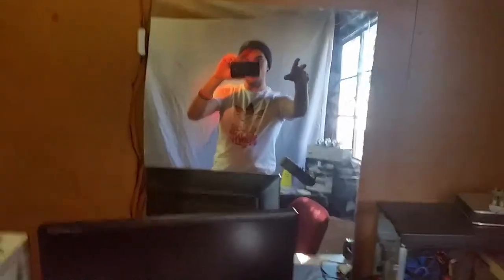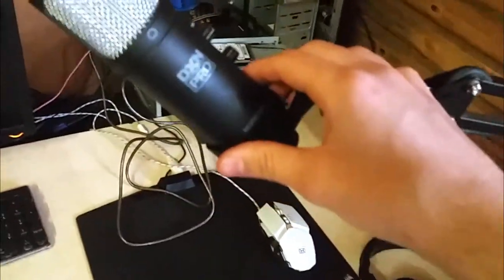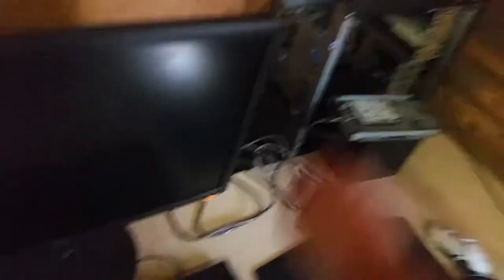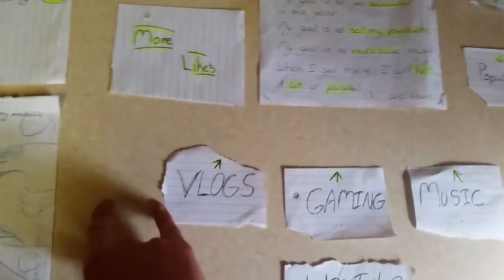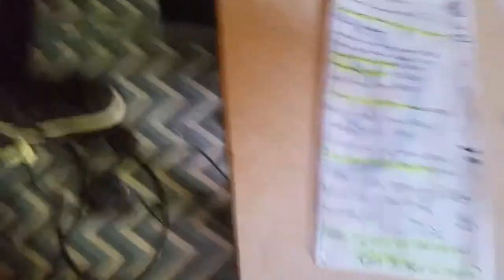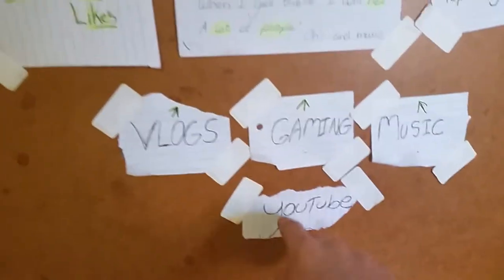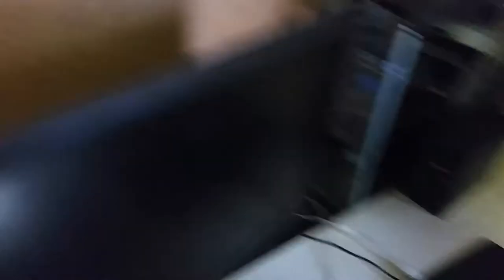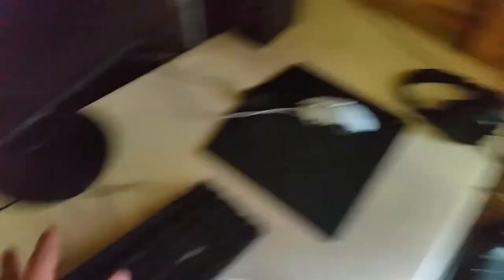Setting my goals on the wall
everyone needs motivation.. I am trying a new method ,, and it is working

Inspired by: Markiplier